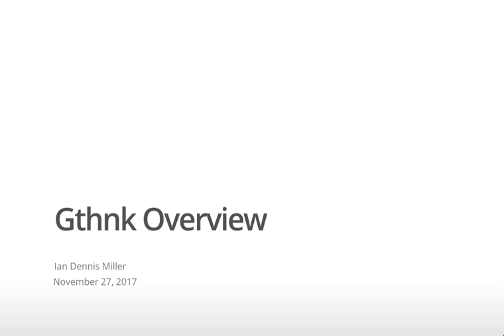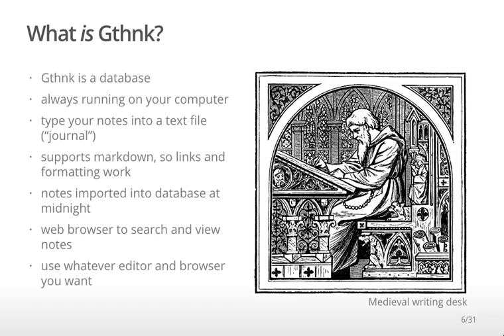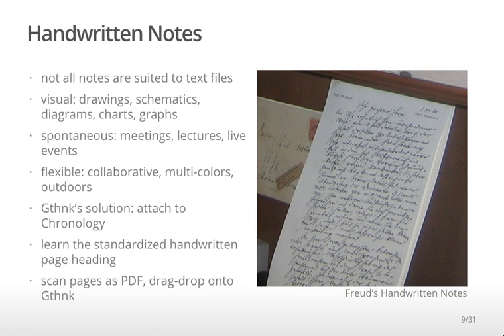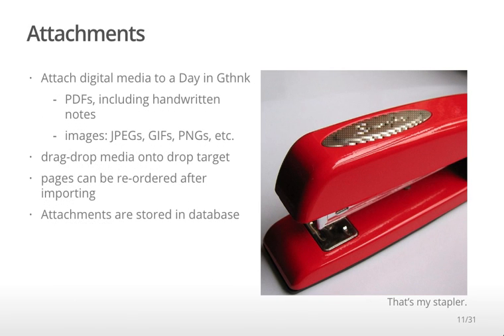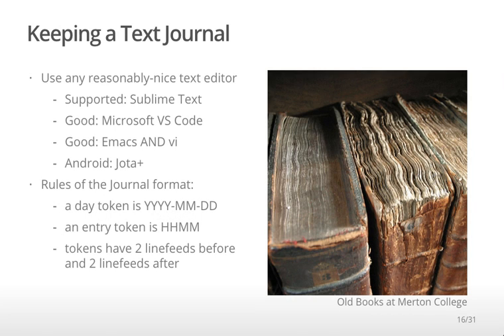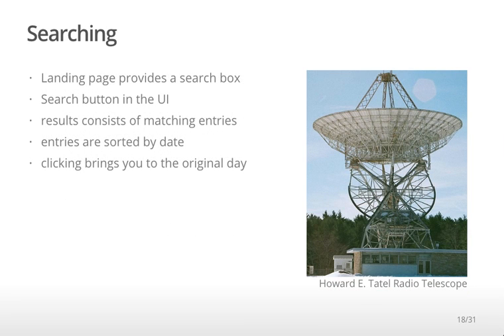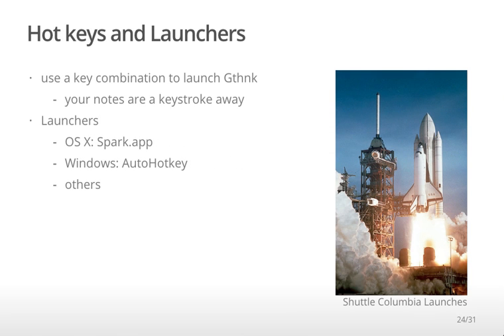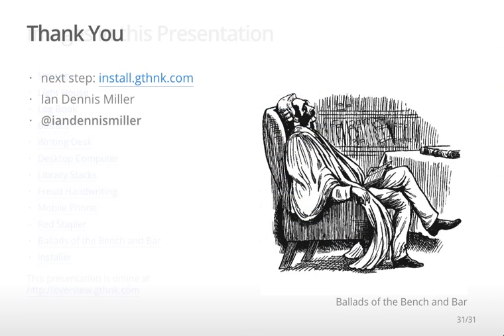Gthnk Overview Presentation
Gthnk is a personal journal.  This overview provides an introduction to Gthnk.